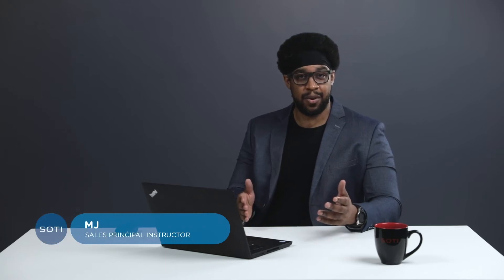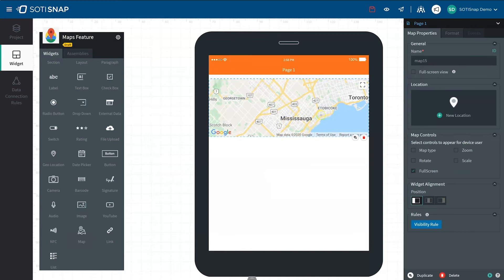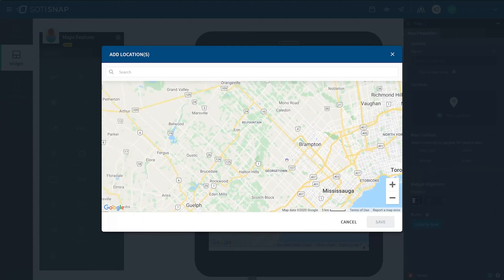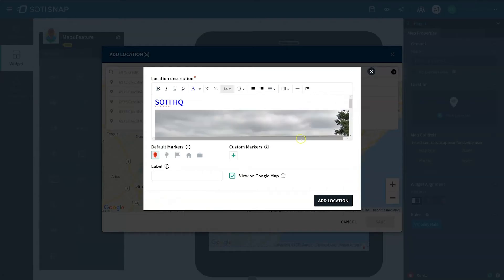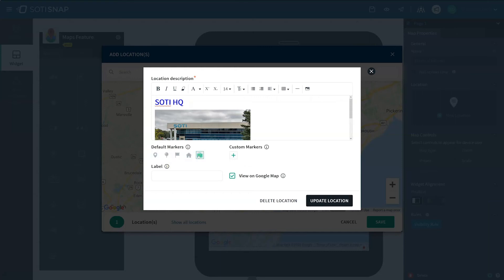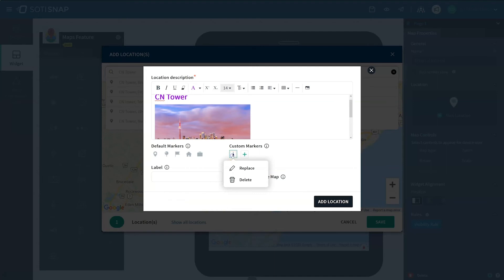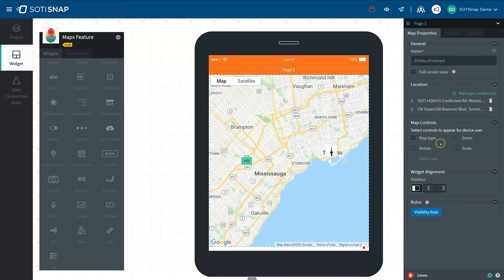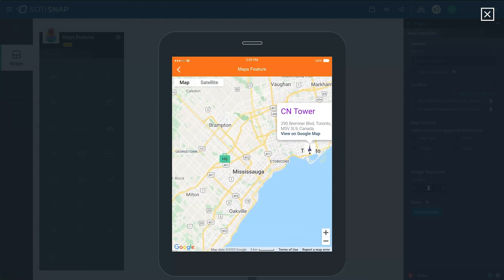How-To: Use Map Widgets in SOTI Snap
In this video, we show you how to use the map widget in SOTI Snap. You will see how easy it is to create and add customized markers to your map for your users to see.